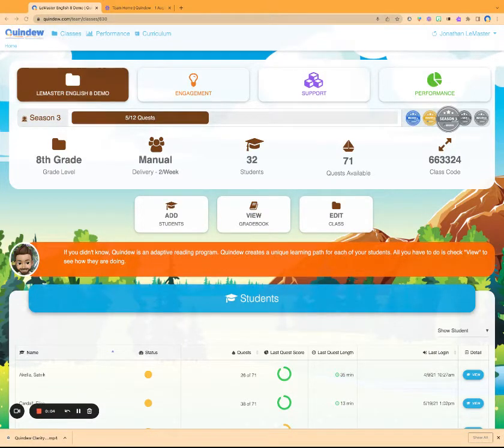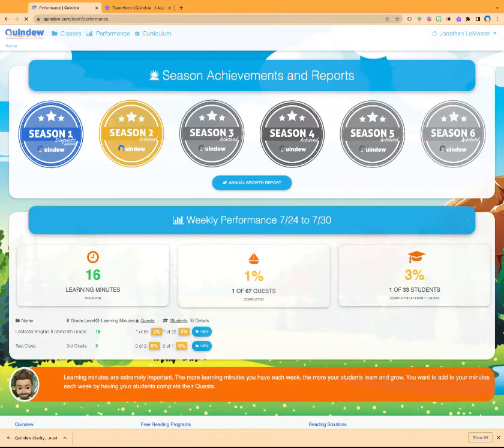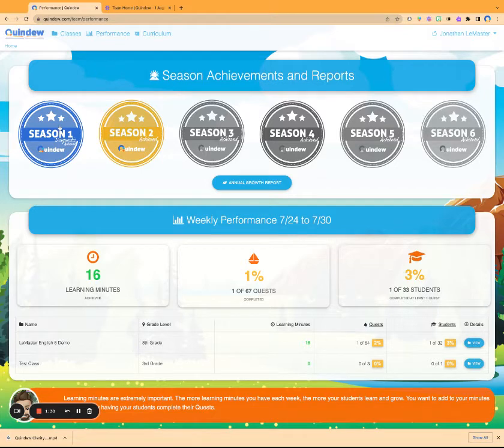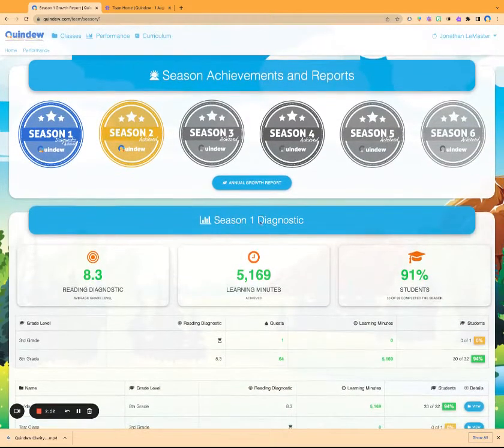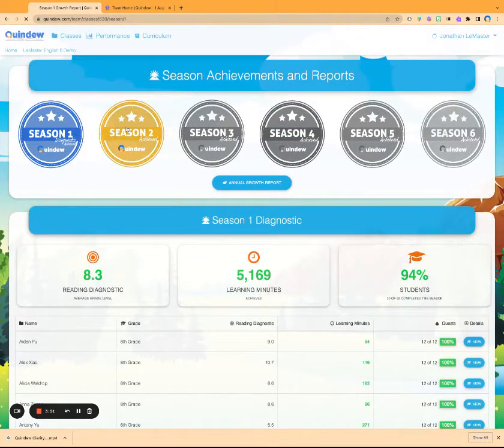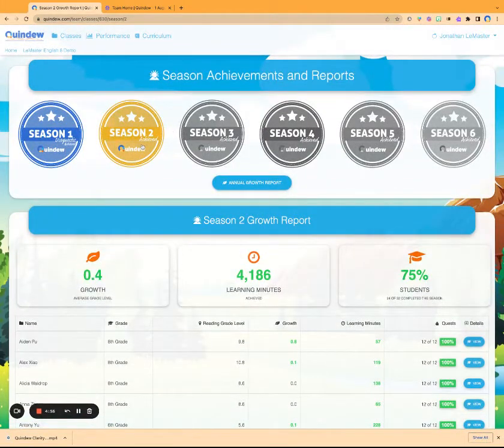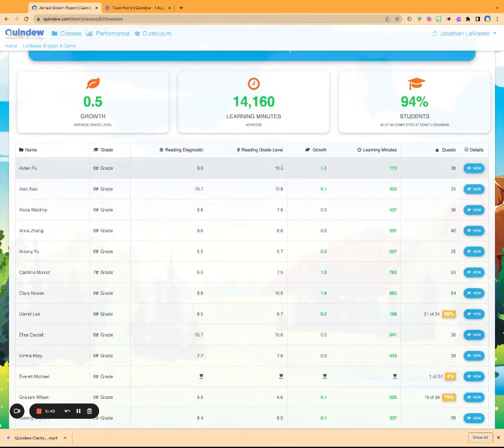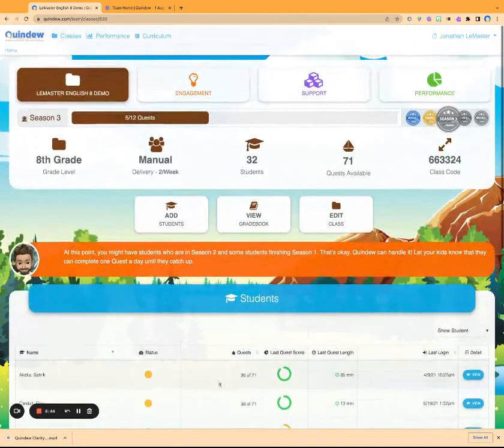Quindew Clarity Data Season Reports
Quindew assessments are embedded into our reading practice. That means, with Quindew, students never stop learning and teachers don't lose two class periods to length tests.

Once a students complete a Season (or 12 Quests), Quindew generates a Season report. The first Season Report is our Diagnostic Assessment. Diagnostic scores are viewable on the Season 1 report. Watch this tutorial to learn how to locate and read all of Quindew's Season reports.